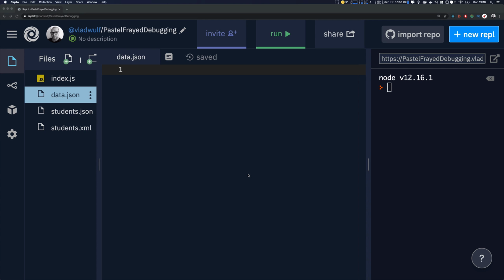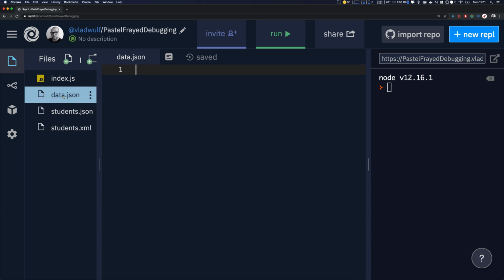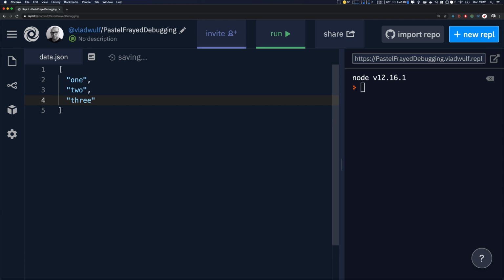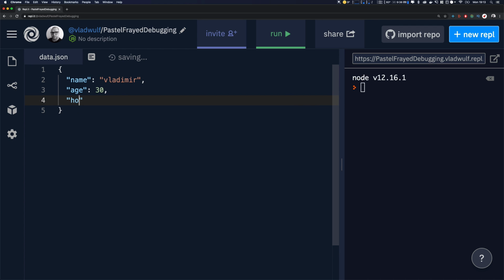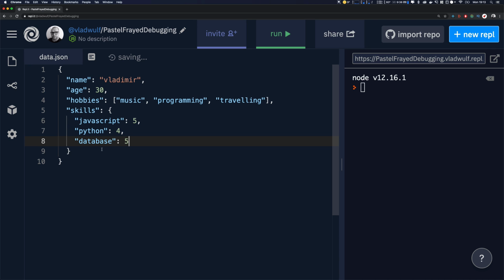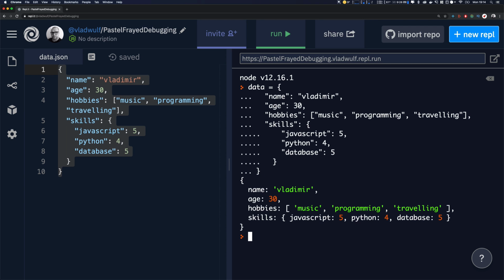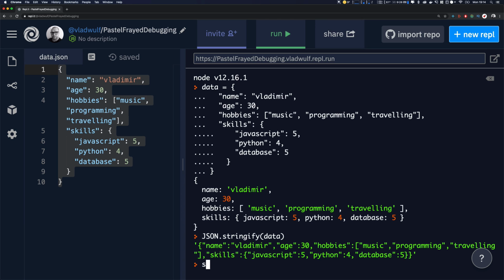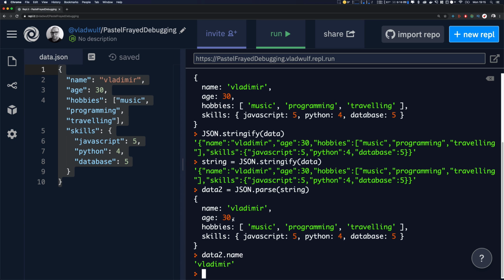Learn JSON in 4 minutes - JSON tutorial for beginners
JSON stands for Javascript Object Notation and it is the most widely used way to transfer data over the internet between a server and a browser.
This is a beginner friendly tutorial that will teach you about JSON in a record time

learn json
json learn
json tutorial
json
json tutorial for beginners
json tutorial in javascript
json file
json learning
json object